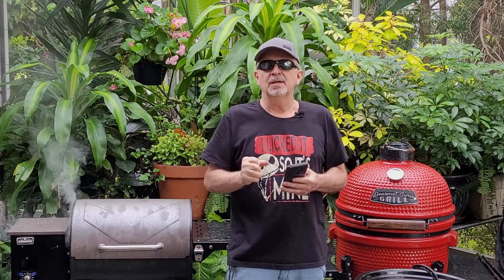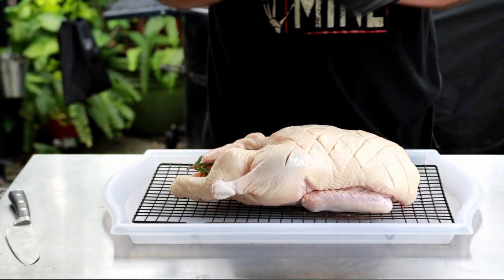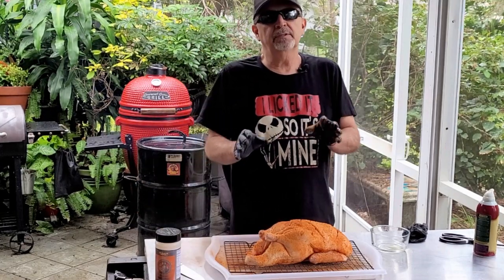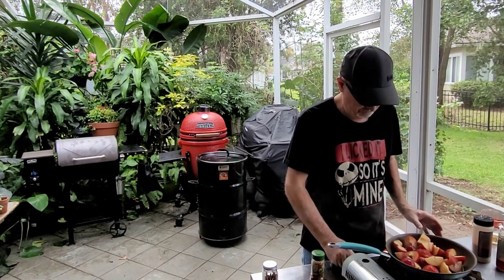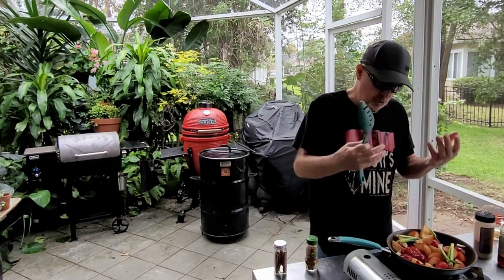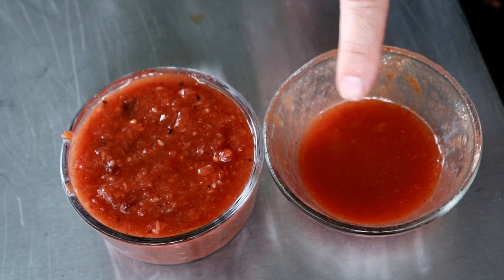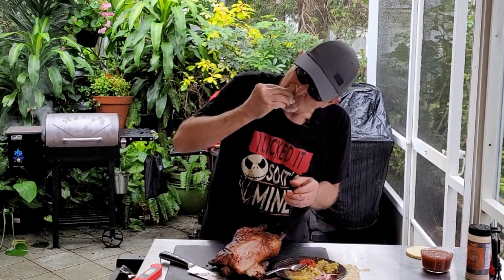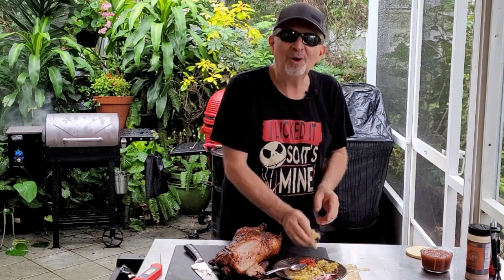Smoked Duck on ASMOKE Pellet Grill with Plum Glaze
Armadillo Pepper shows you how to smoke a duck on a pellet grill. I'll also make a plum glaze and dipping sauce.